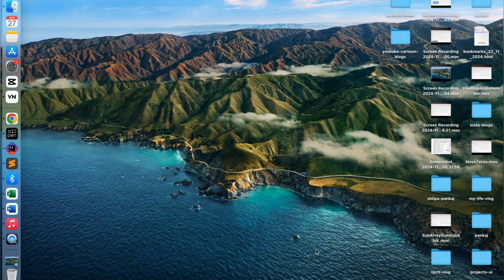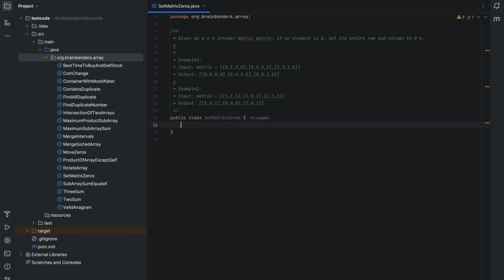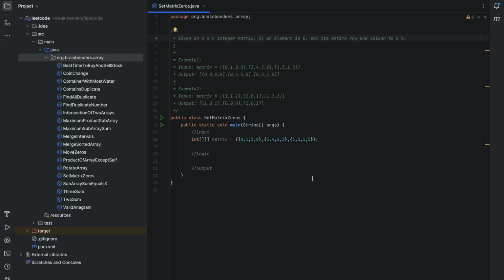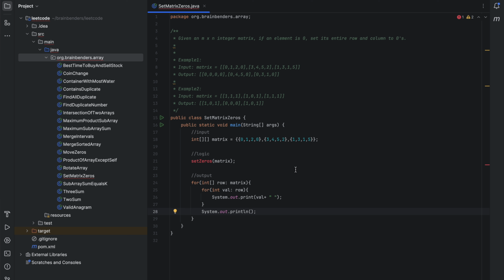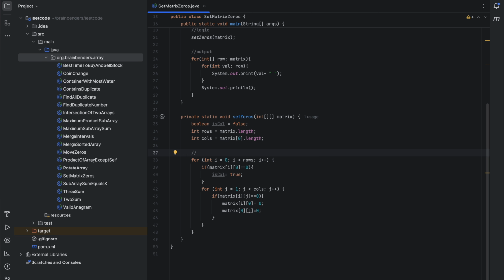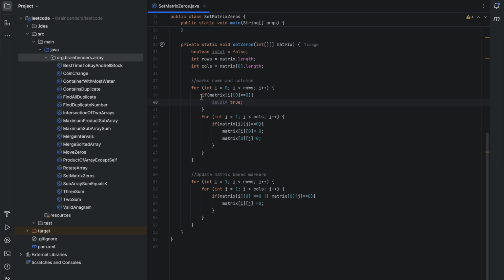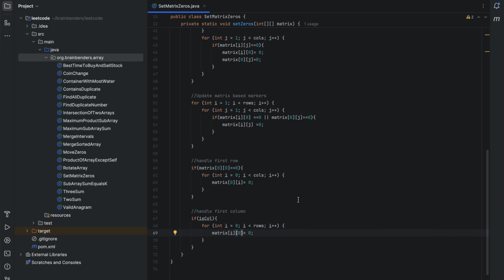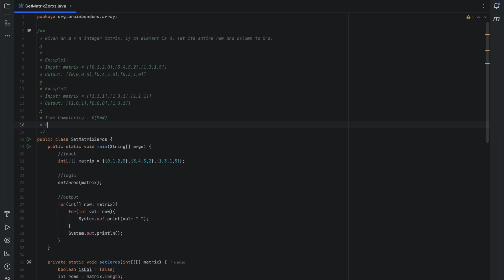Set Matrix Zeroes | Leetcode Explained Step-by-Step with Optimized Solution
💻 Welcome to another Leetcode tutorial!
In this video, we break down the popular Set Matrix Zeroes problem. Learn the key concepts, step-by-step approach, and optimized solutions using constant space! Whether you're preparing for interviews or improving your coding skills, this guide is for you.

🔑 What you'll learn:

Naive vs. Optimized solutions.
Tips and tricks for handling edge cases.